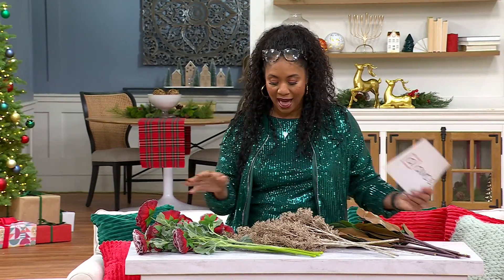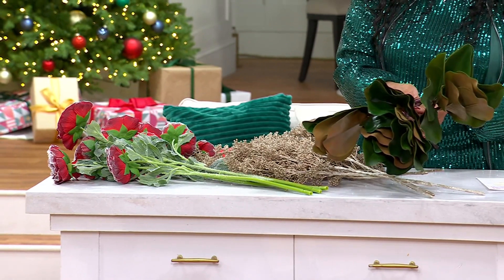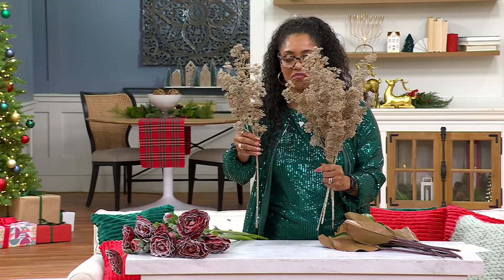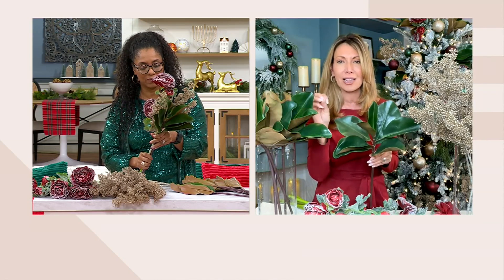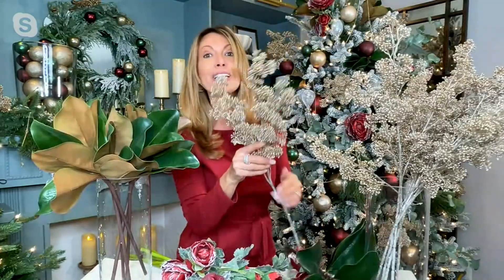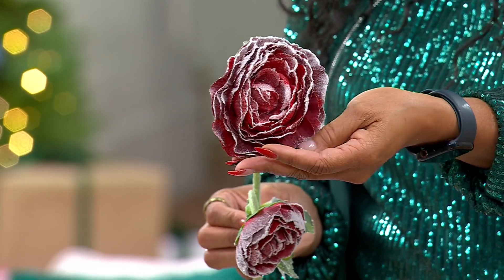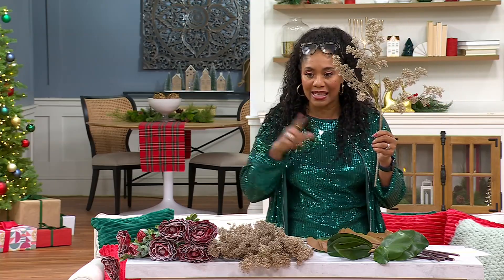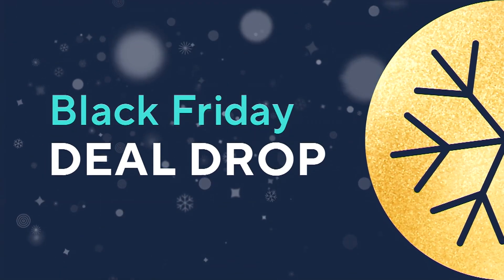Simply Stunning 18-Piece Trim Holiday Botanical Set by Janine Graff on QVC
Simply Stunning 18-Piece Trim Holiday Botanical Set by Janine Graff

With everything you need to transform your tree, enhance your garland, festoon your urn fillers, and more, this Simply Stunning 18-piece botanical pick set personalizes your festive look each year. From Simply Stunning by Janine Graff.